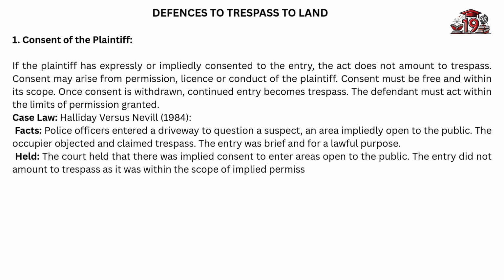DEFENCES TO TRESPASS TO LAND